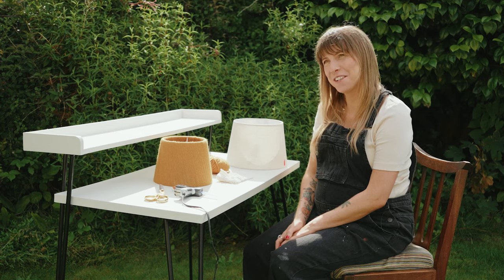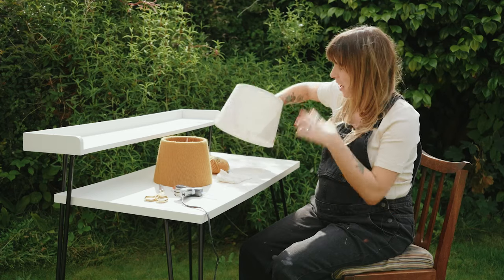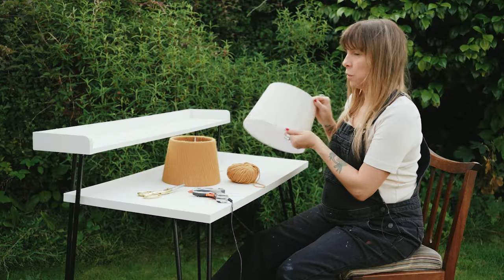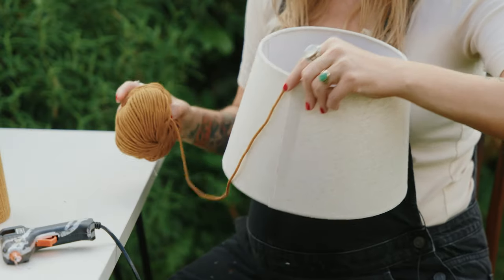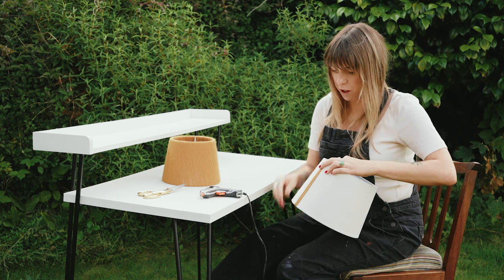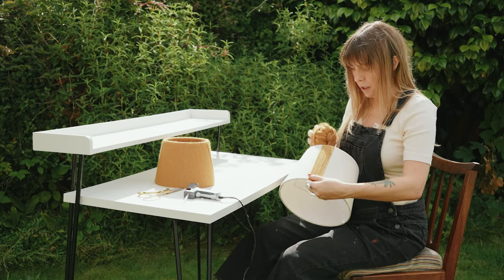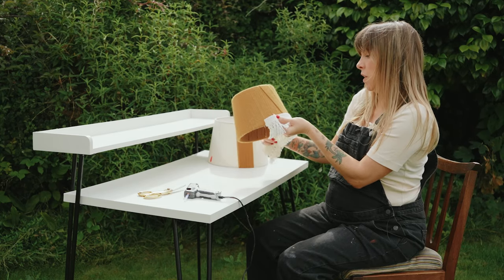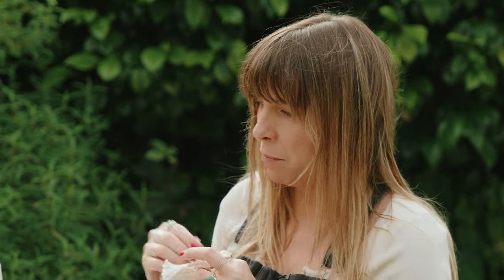Lampshade Love: Cathy shows us how to upcycle your lampshades in 2 minutes 🛋️ | The Salvage Squad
Brian Dowling and his fashion-forward team of interior designers, up-cyclers and tradespeople are on a mission to transform Ireland’s tired, old rooms into trendy spaces fit for modern living using only salvaged and recycled items.

Join Designer Cathy as she upcycles a tired old lampshade in a number of minutes 💡

📺 Brand New: The Salvage Squad, Starts Sunday at 8pm on Virgin Media One 📺